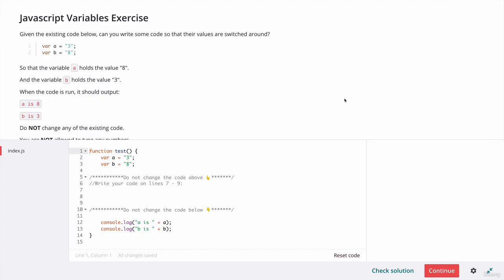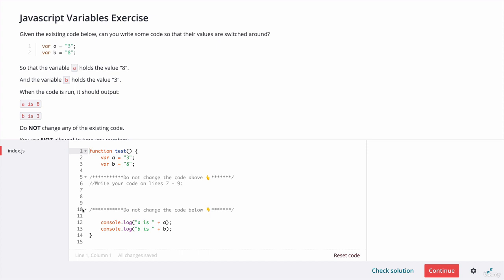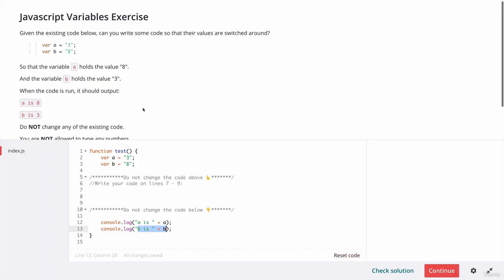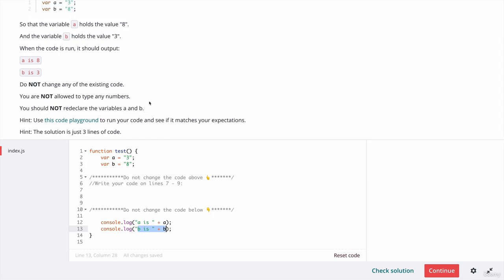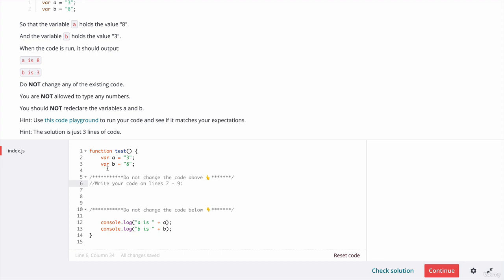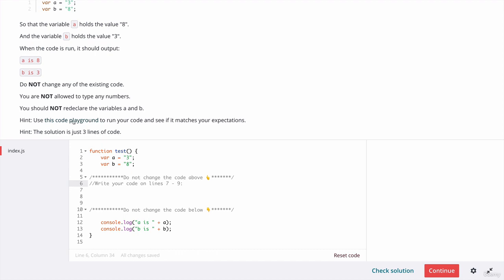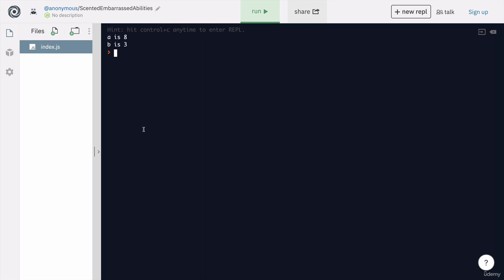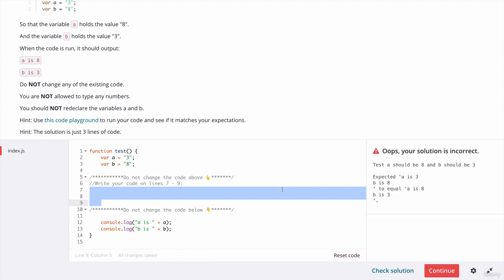14 - 006 - Javascript Variables Exercise Start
14 - 006 - Javascript Variables Exercise Start